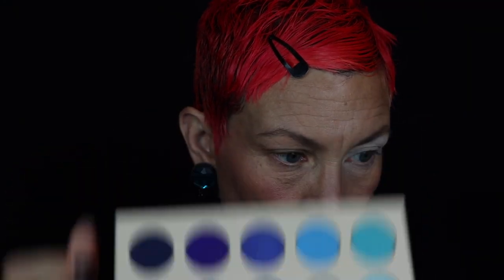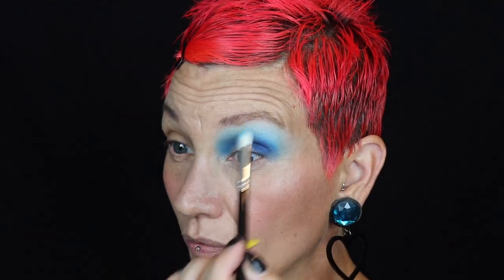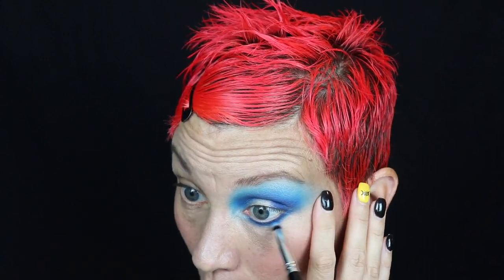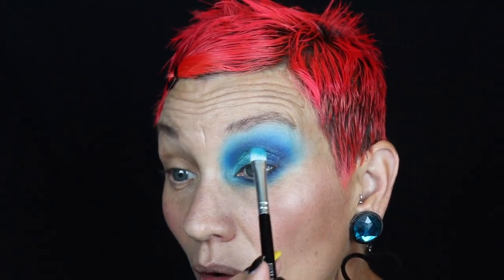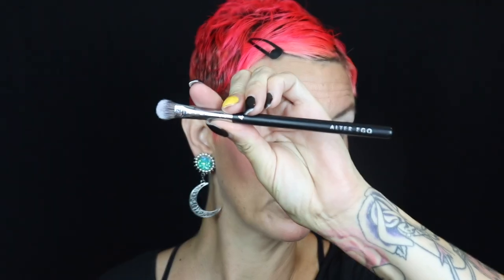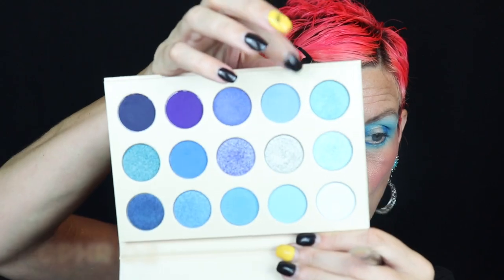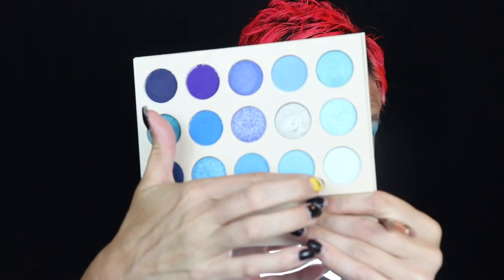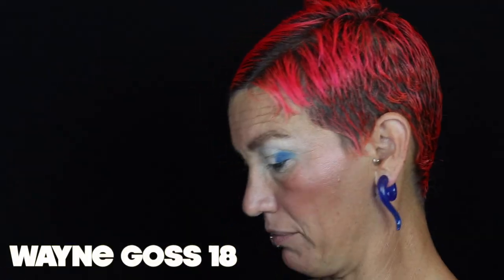How to get 3 looks w/ the Blue Moon Palette by Moon Slice Beauty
Hey dudes, welcome to my makeup channel where I do makeup tutorials and feature mainly indie makeup brands.  In this video I'm doing 3 looks with the Blue moon palette by moonslice beauty.  You guys know how much I love this.  It gives some really good example of how to wear blue eyeshadow without looking like Mimi.  I do a blue halo and a couple of blue smoky eyes.  How crazy is that?

*Alien Cosmetics (code LOSSEDKATIE to save 10%)
*OMFG Cosmetics

Send mail to:
Katie Sorenson
Missoula, MT
59806